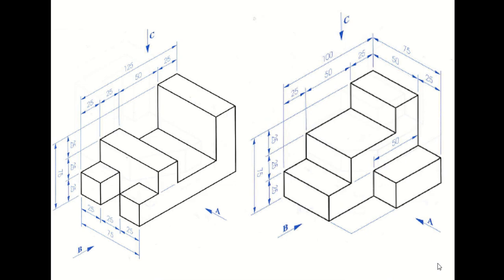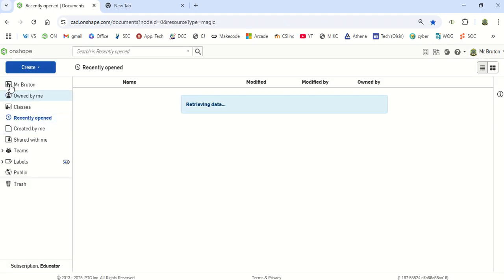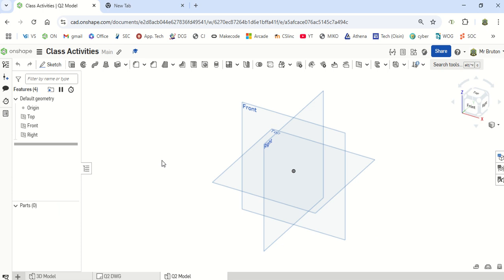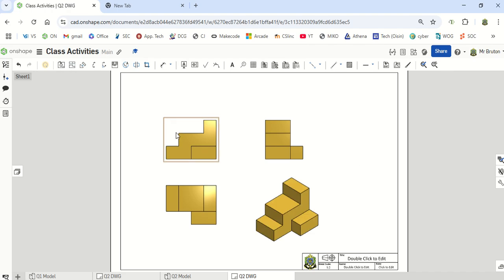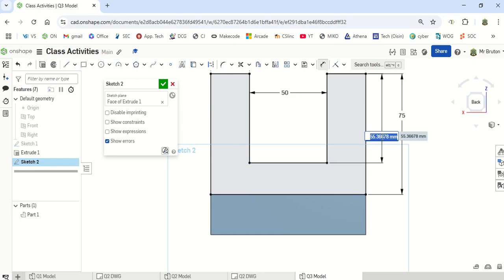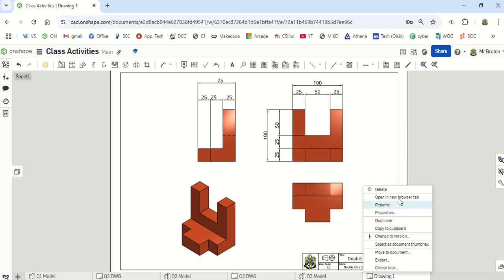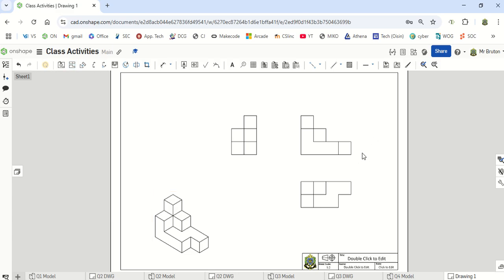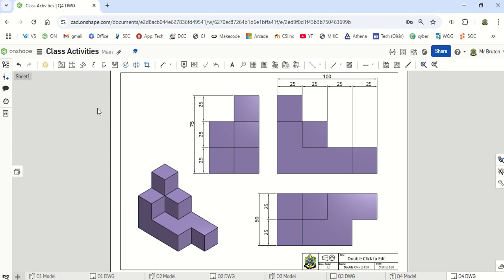Onshape Orthographic Projection Activities